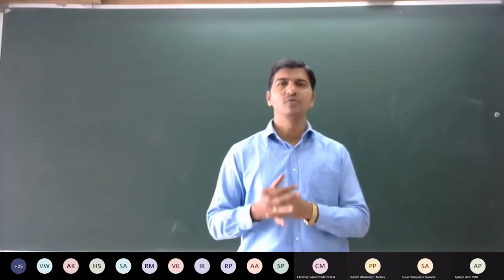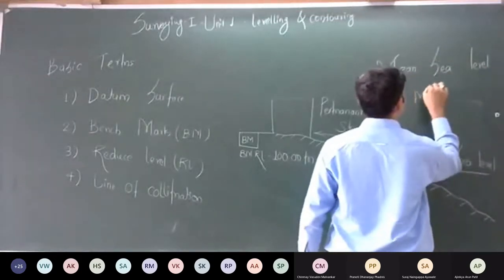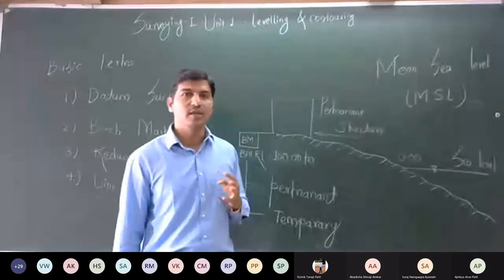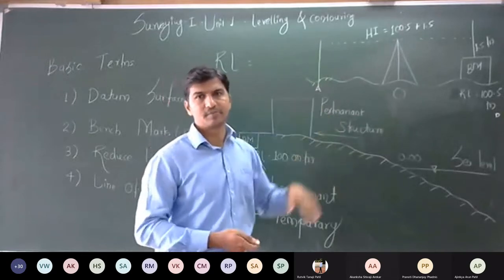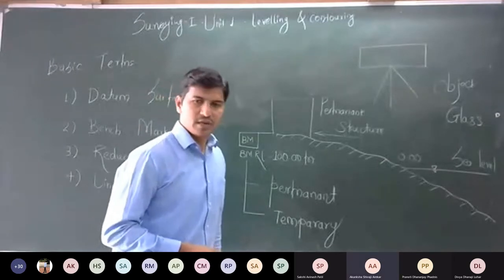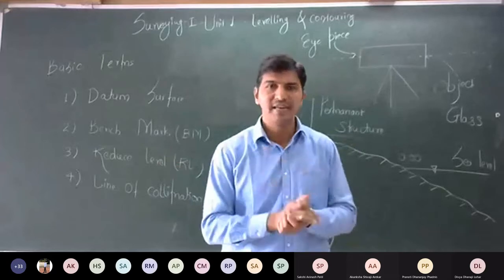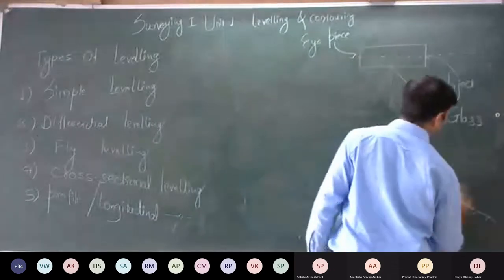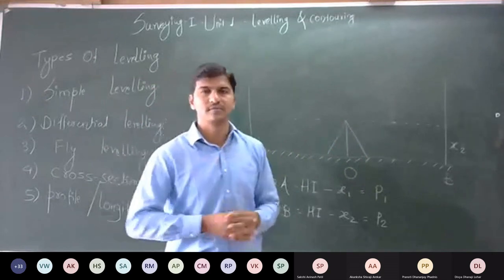Levelling :Introduction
This video is the Introduction to Levelling and
Types of Levelling: Simple Levelling, Differential Levelling, Fly Levelling, Profile Levelling, Longitudinal Levelling, Cross-Sectional Levelling.